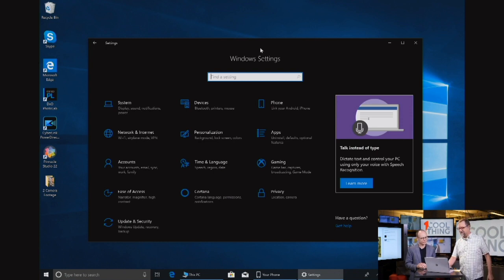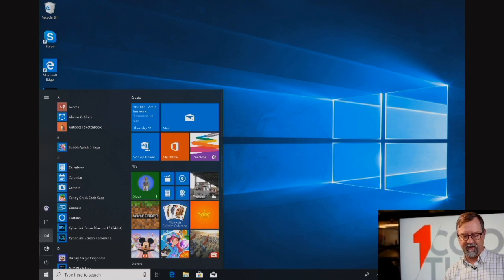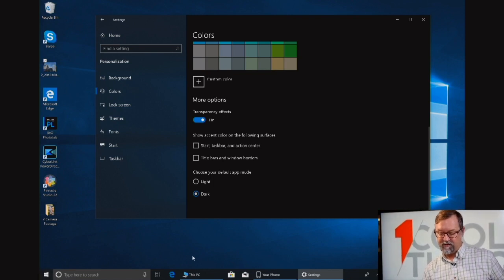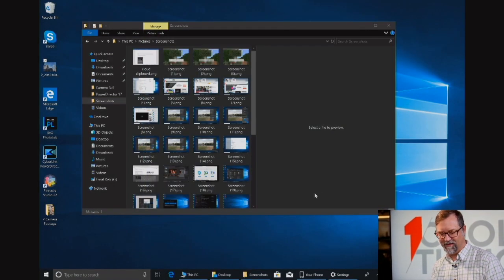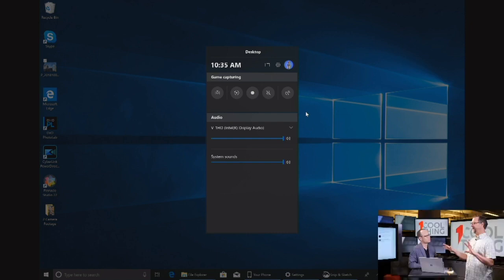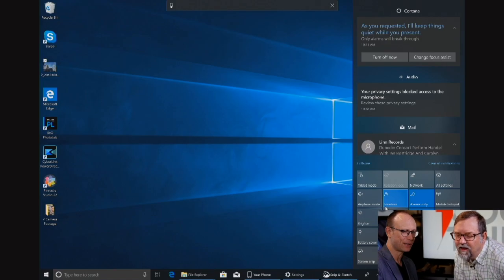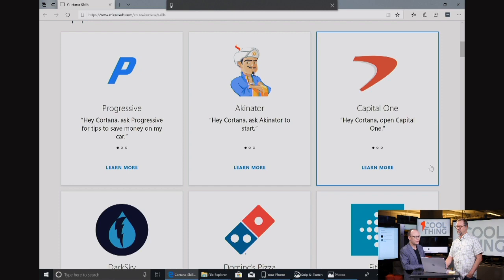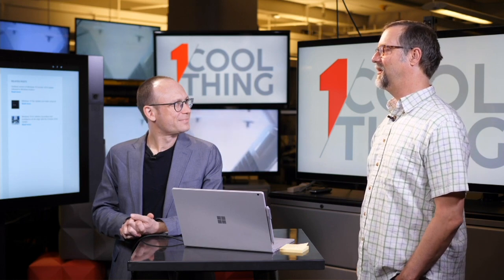Windows 10 October 2018 Update: The Best New Features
These aren't the kind of updates that completely change the face of Windows, but the update continues Microsoft's theme of tying your PC to your smartphone.